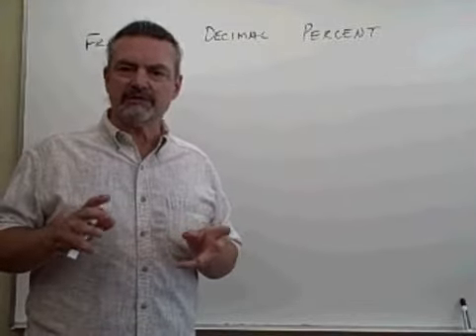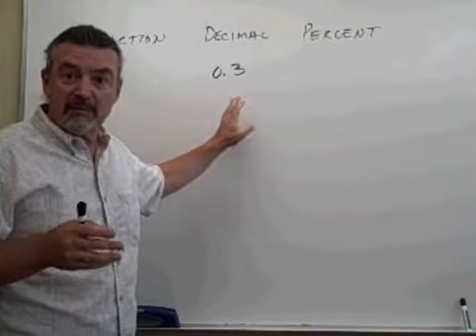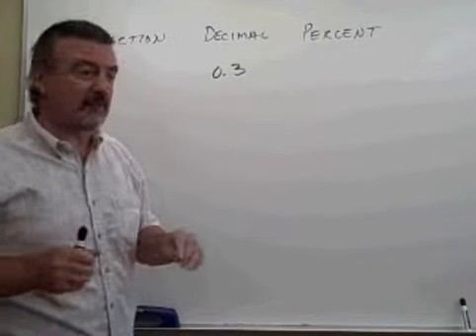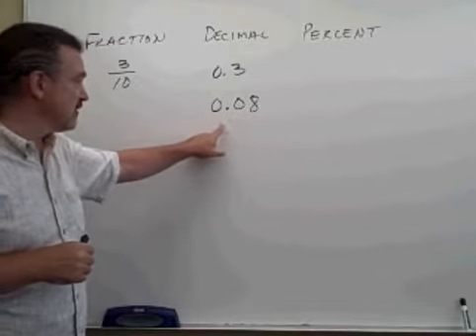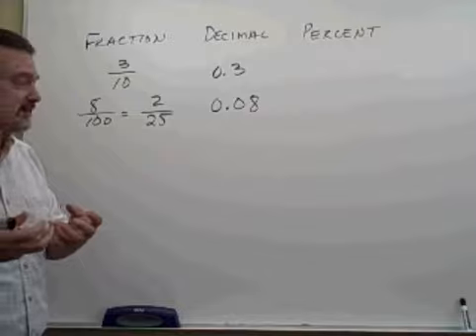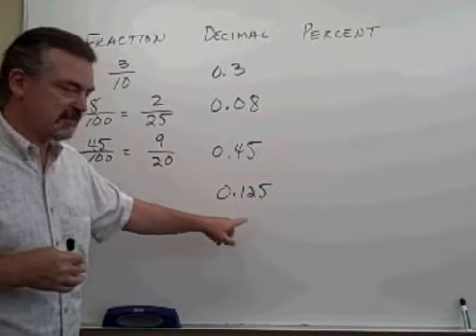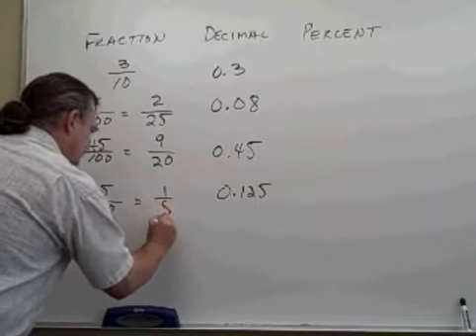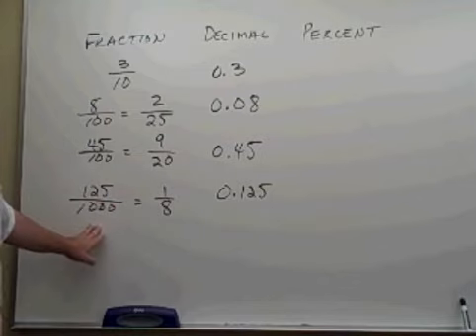Math 106 FDP #1.wmv